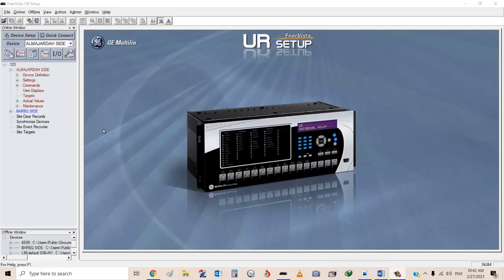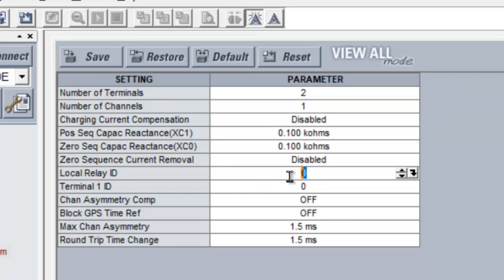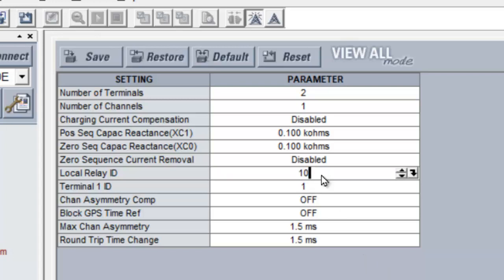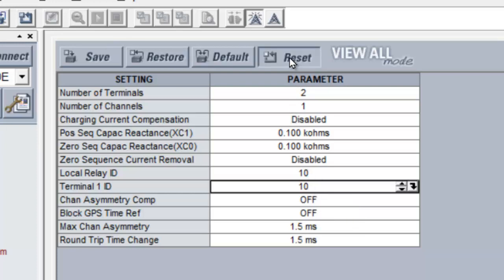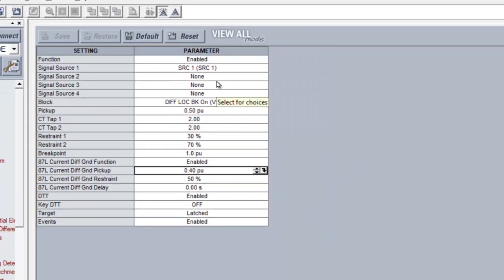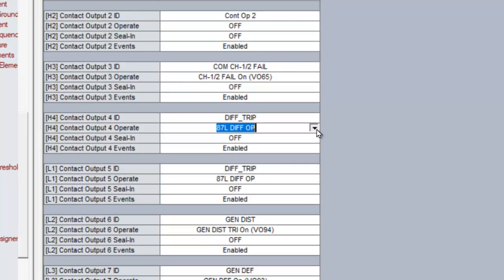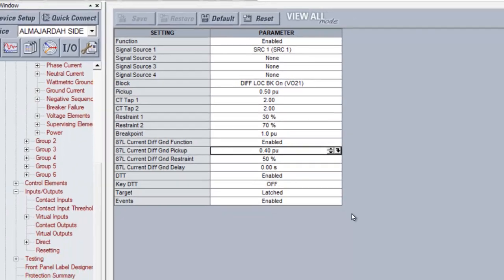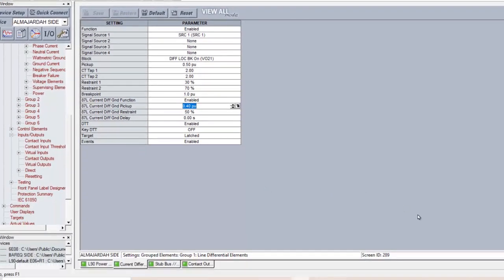GE L90 DIFFERENTIAL FUNCTION TEST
GE-L90 DIFFERENTIAL FUNCTION